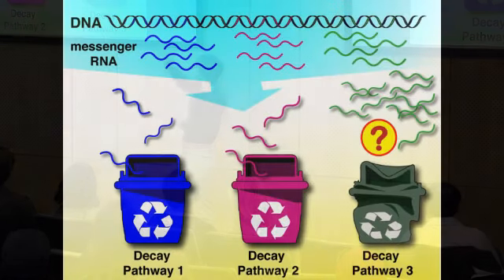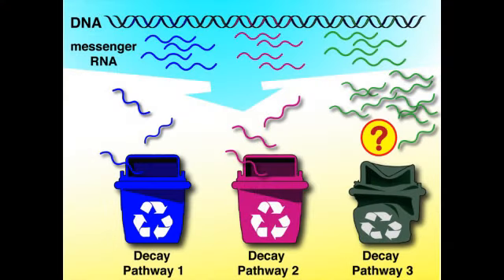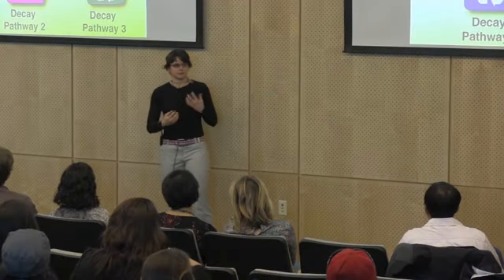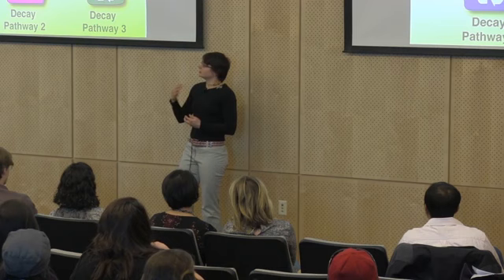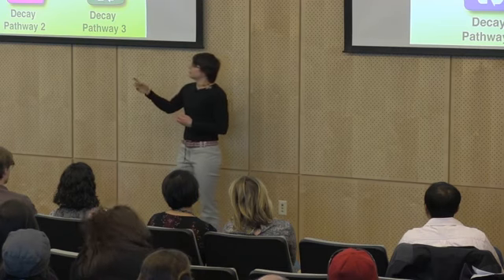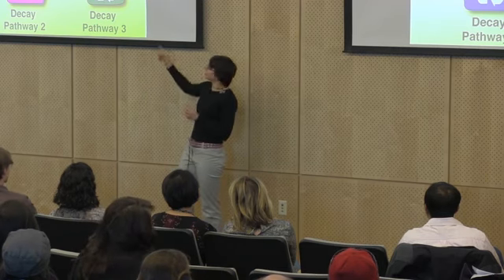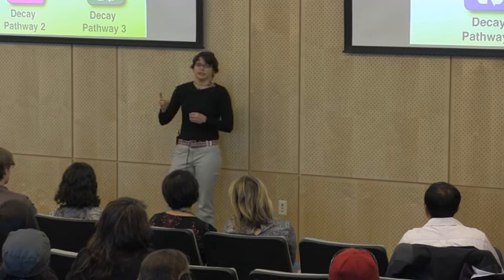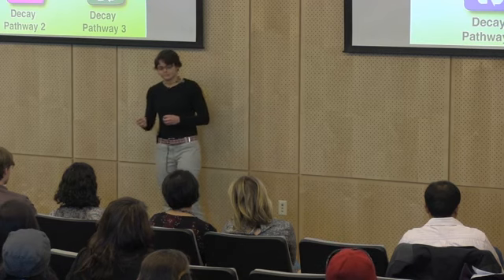3MT | University of Utah | 2014 | Malia Deshotel